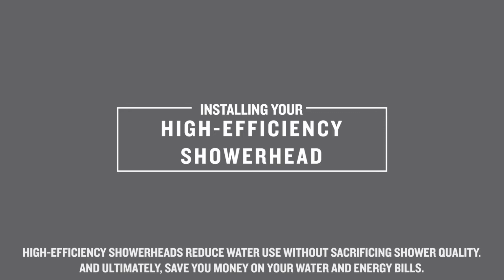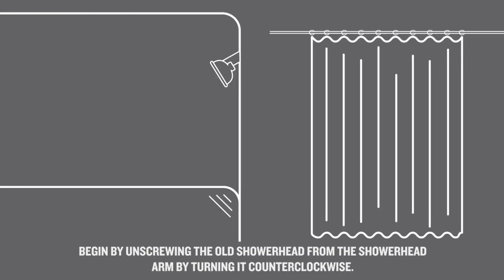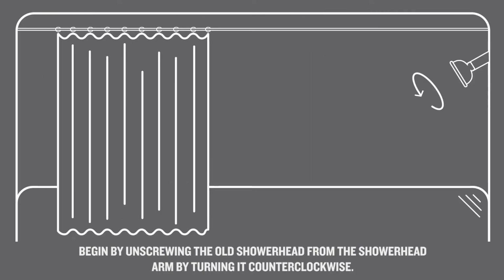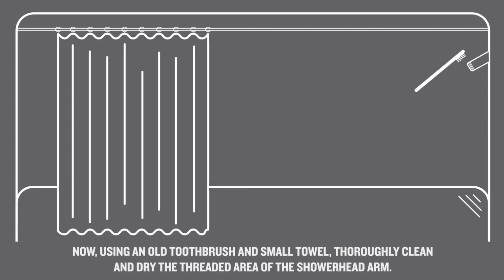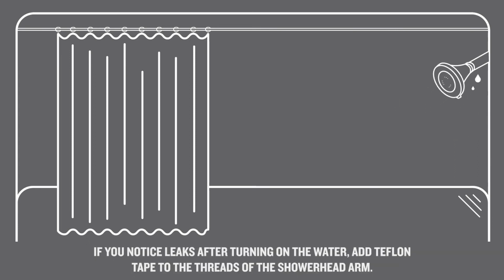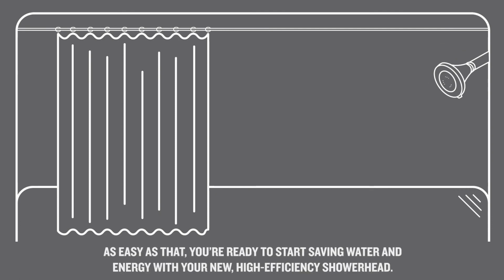High-Efficiency Showerhead Replacement - Free Energy Checkup